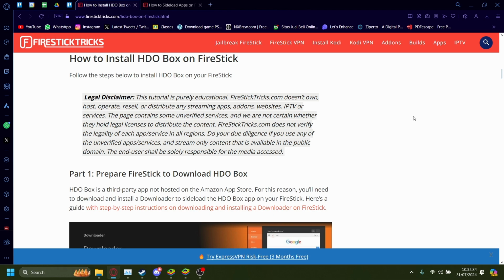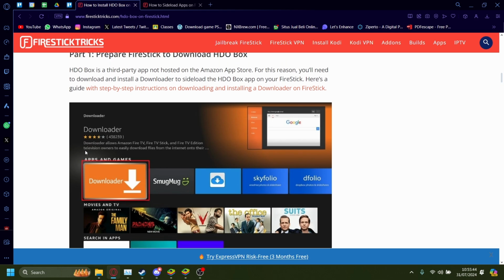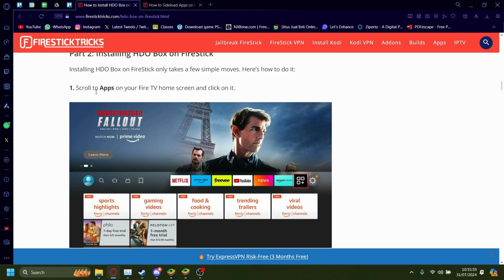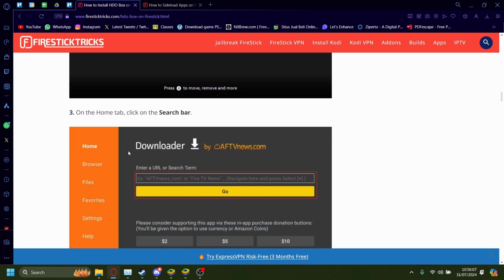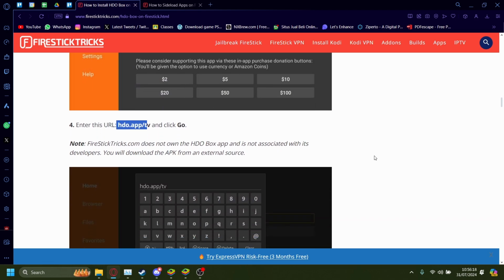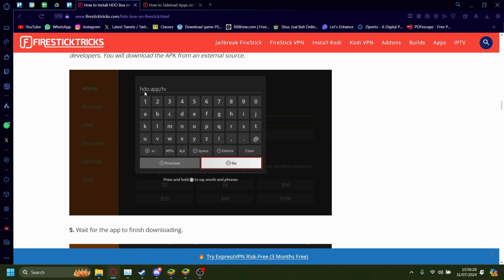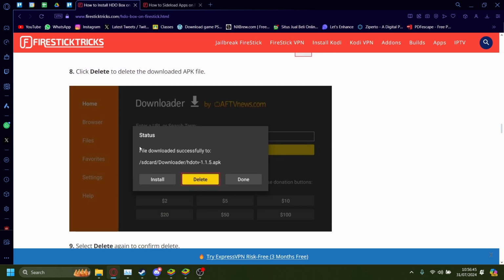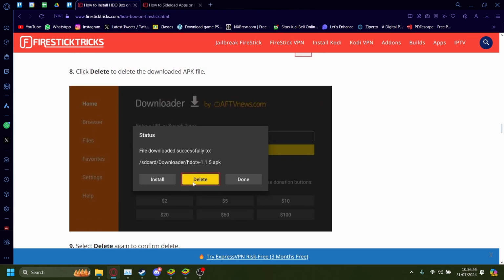How To Put HDO BOX On Firestick | (Quick & Easy 2025)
In this video I'll show you how to put hdo box on firestick. The method is very simple and clearly described in the video "how to install hdo box on firestick". Follow all of the steps and see how to install drama player for hdo box on firestick.